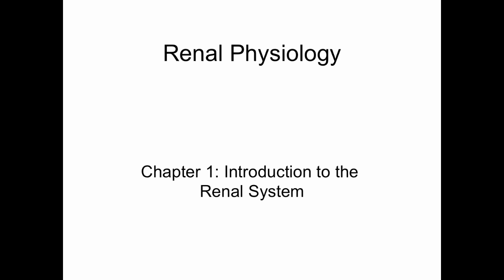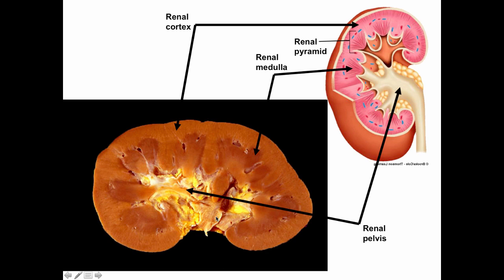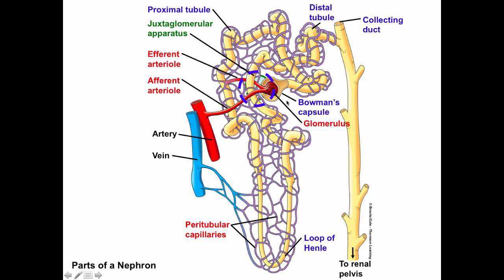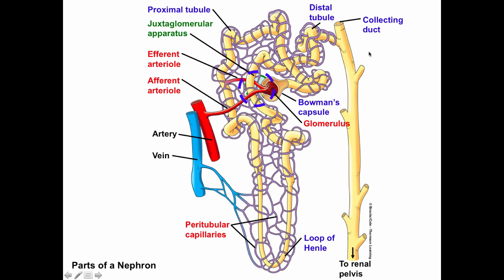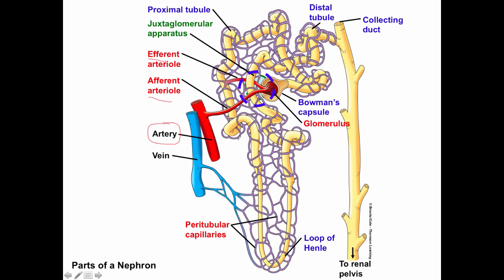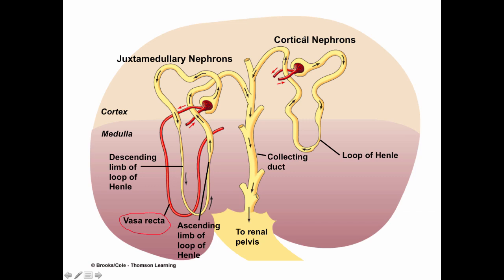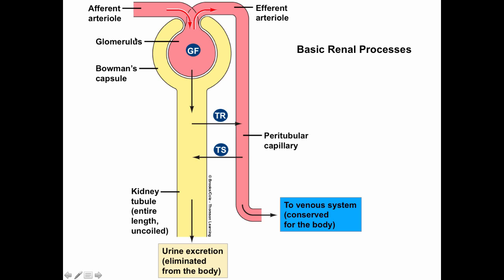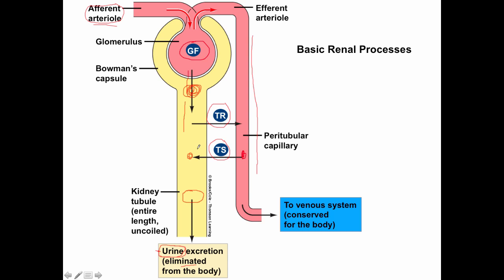Renal Physiology at home Lecture chapter 1